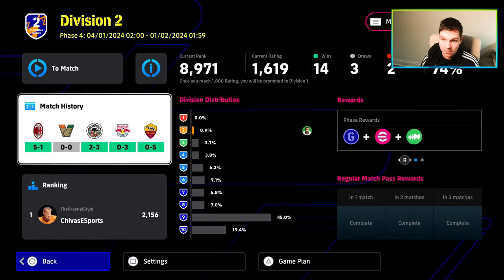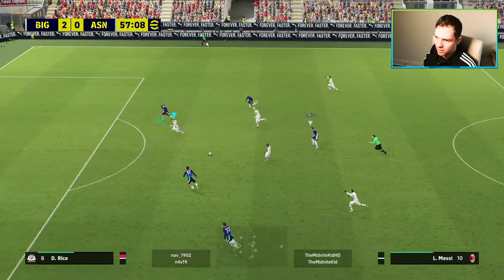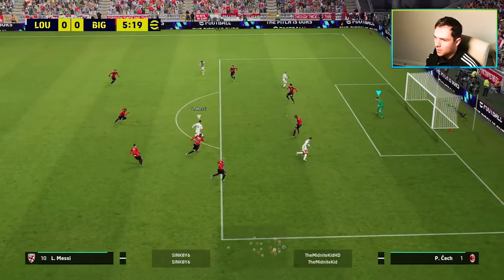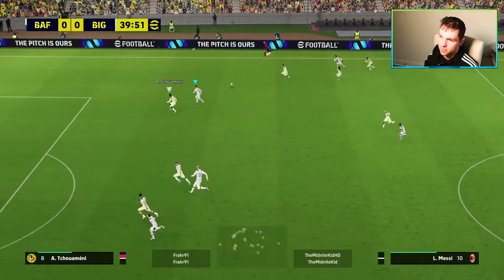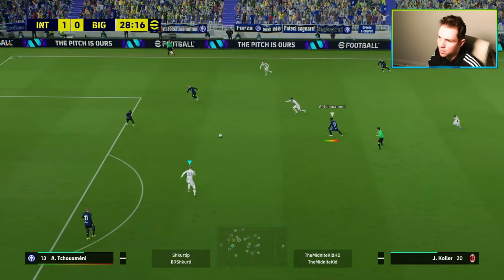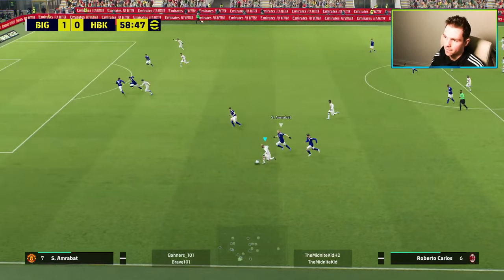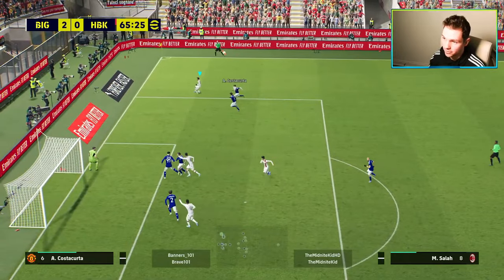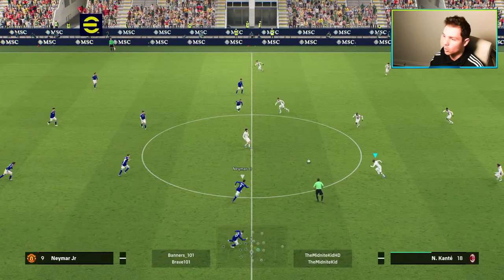ROAD to DIV 1 | THE DREAM IS ON - EP 23